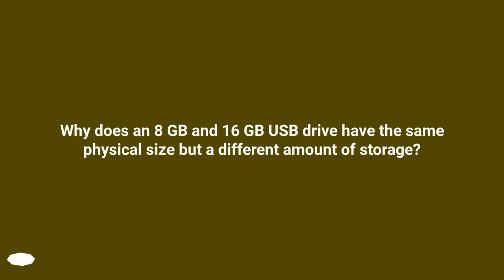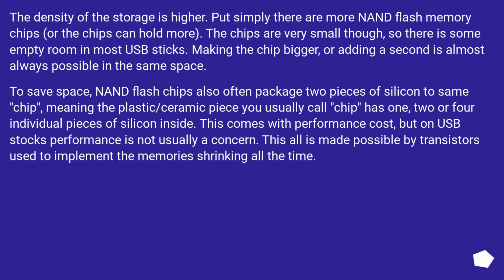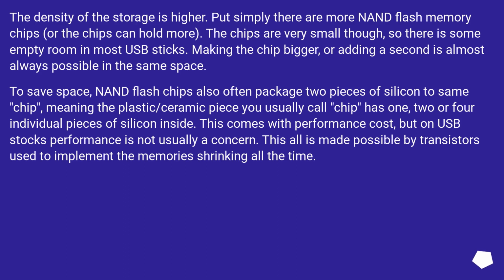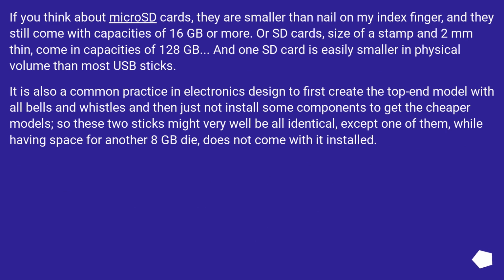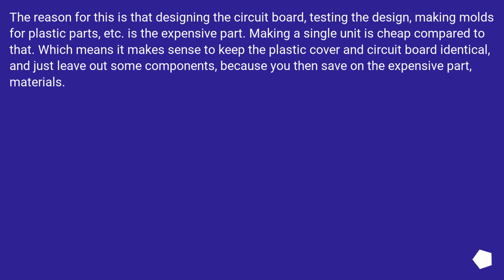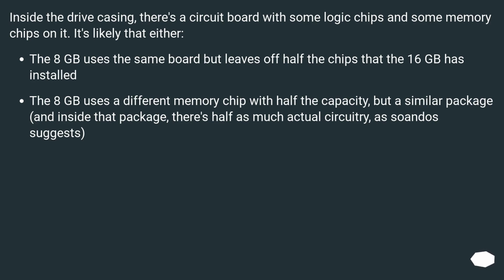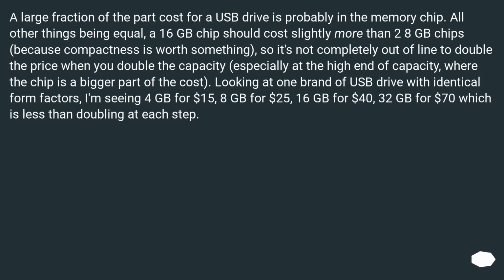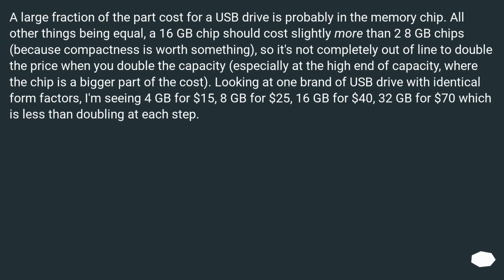Why does an 8 GB and 16 GB USB drive have the same physical size but a different amount of storage?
Chapters
00:00 Question
00:48 Accepted answer (Score 46)
02:45 Answer 2 (Score 12)
04:12 Answer 3 (Score 5)
05:49 Answer 4 (Score 3)
06:12 Thank you